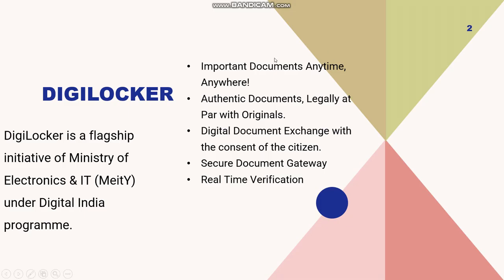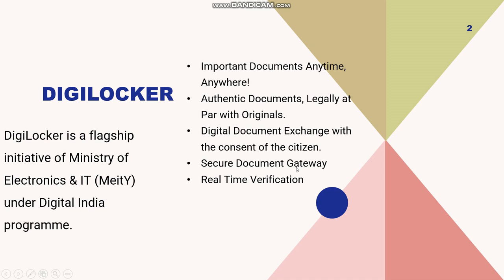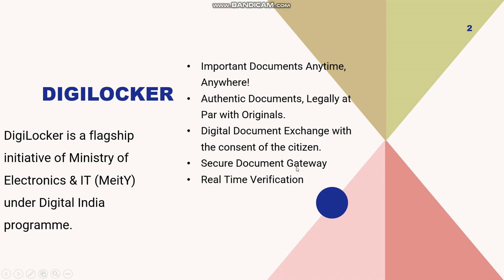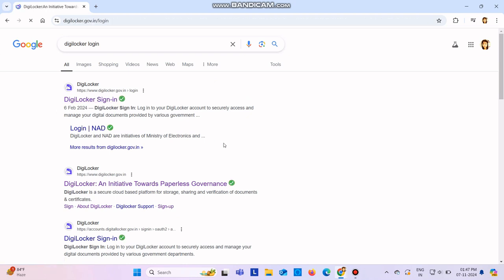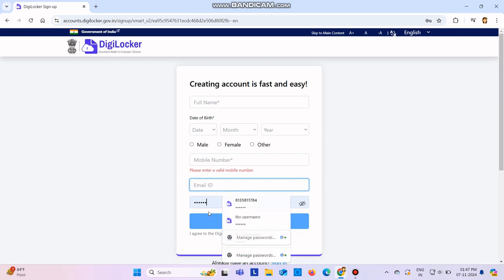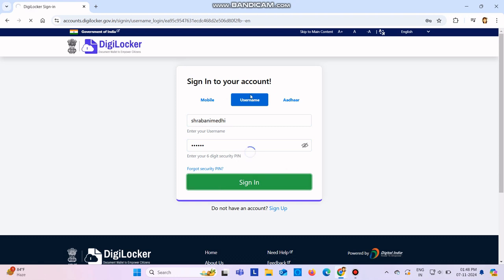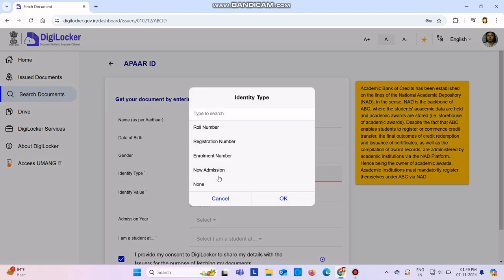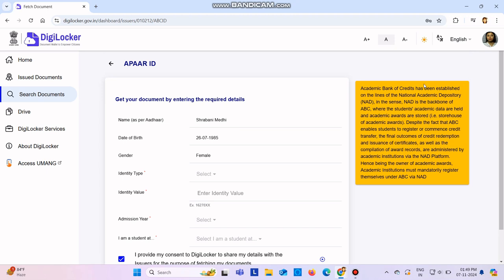How to open digilocker account 2024 | How to open APAAR ID | How to open abc Account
**Title**: How to Open DigiLocker Account 2024 | How to Create Your APAAR ID Step-by-Step!

**Description**:

Welcome to our step-by-step guide on how to open a DigiLocker account in 2024 and create your APAAR ID! 📱📂 DigiLocker is a government-backed platform in India that allows you to store and access important documents digitally—making it secure, easy, and accessible anywhere. The APAAR ID is a unique identifier that ensures a seamless experience for users, simplifying the process of document management in the digital age.

### In this video, we’ll cover:
1. **What is DigiLocker?** - An overview of DigiLocker and its benefits.
2. **Creating a DigiLocker Account** - A simple, step-by-step process to set up your account using a mobile number and Aadhaar.
3. **Generating Your APAAR ID** - How to create and link your APAAR ID with your DigiLocker account.
4. **Tips for Using DigiLocker Effectively** - Best practices for managing and sharing your documents safely and securely.

### Why Use DigiLocker?
- **Secure**: Your documents are stored digitally with high security.
- **Accessible**: Retrieve and share documents anytime, anywhere.
- **Eco-friendly**: Reduces the need for paper documents and helps the environment.